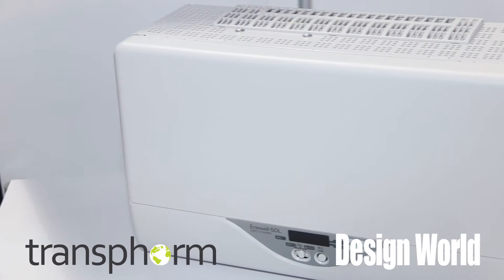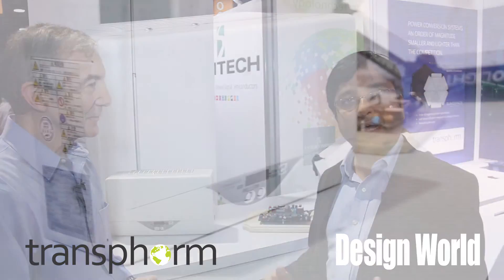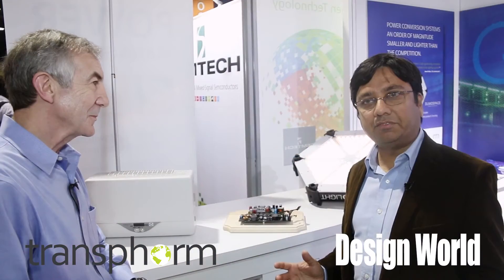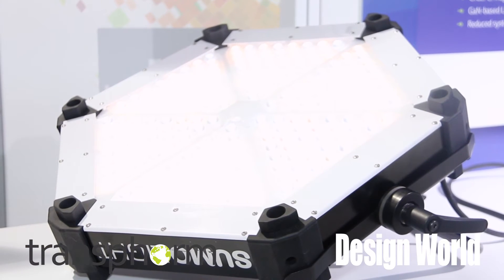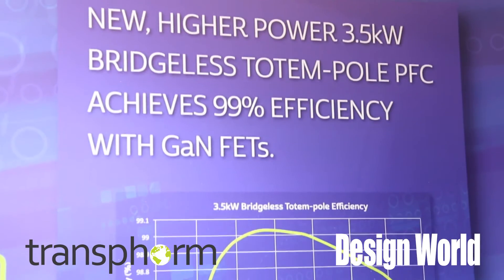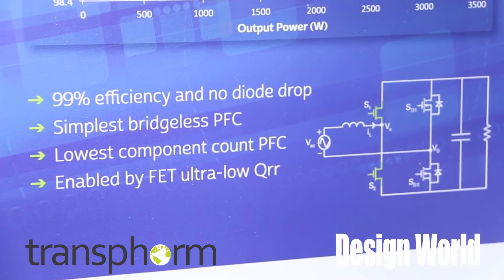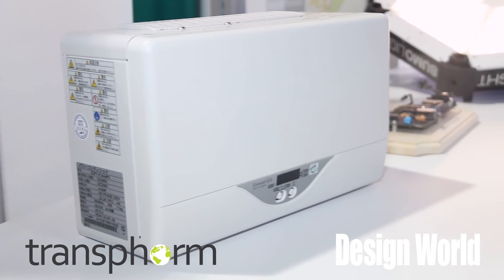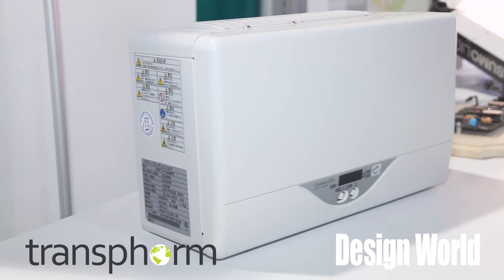How GaN FETs reduce circuit size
Transphorm's Primit Parikh shows some of the applications that are benefitting from the 50% reduction in size and weight made available by the use of GaN FETs. Examples include a 4.5-kW solar inverter now sold in Japan, a 200-W switching supply that's half the size of its silicon-based equivalent, and theater lights based on LEDs.